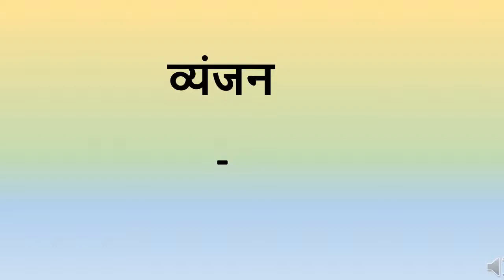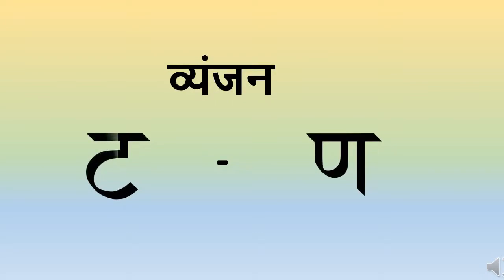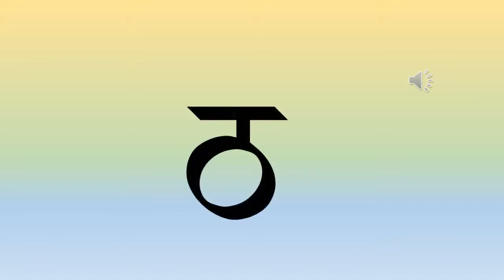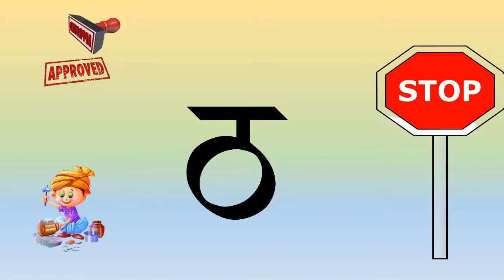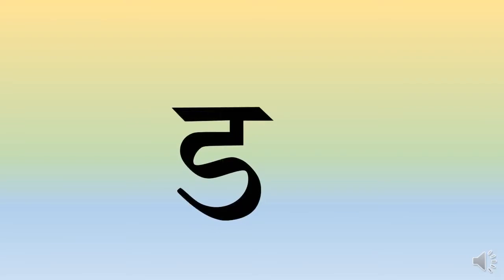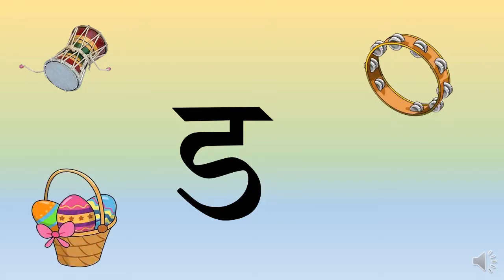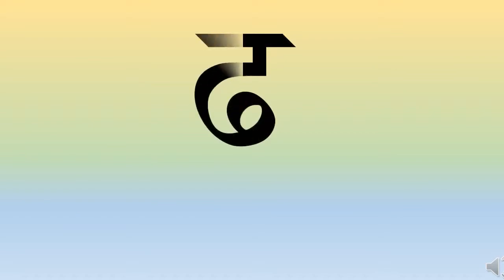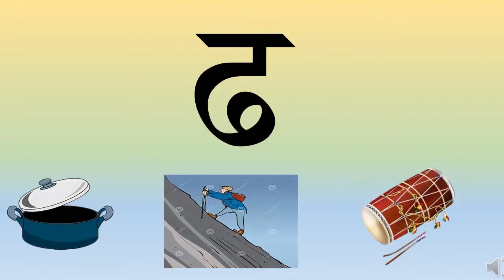The Orbis School - Hindi - Sr KG - Revision ट-ण - Part 2